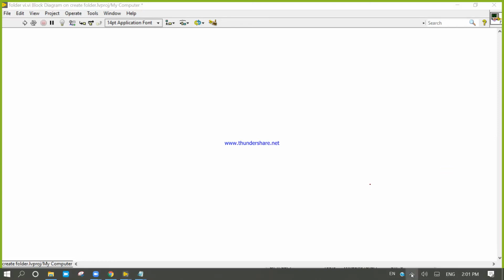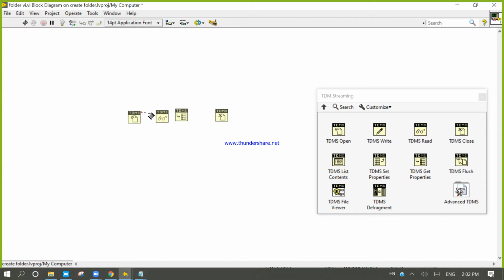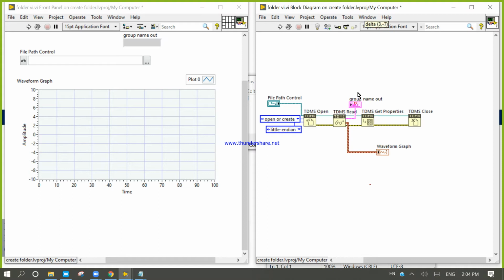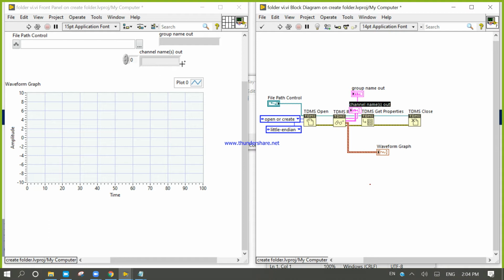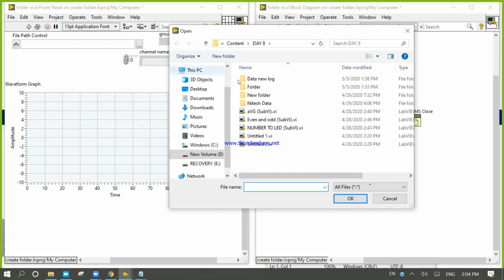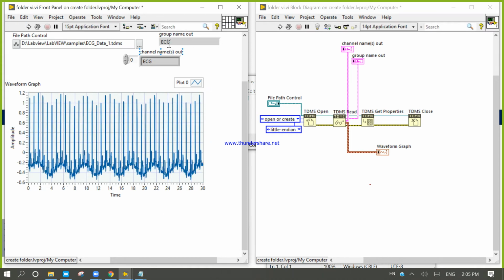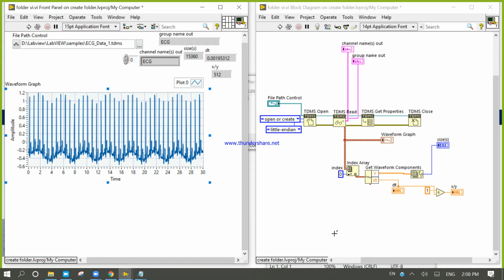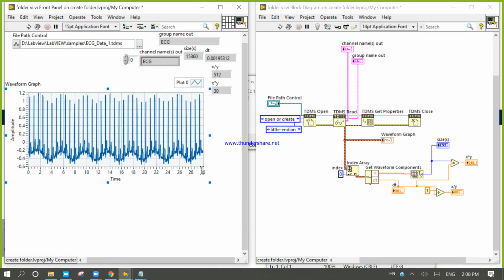TDMS FILE ECG Signal (ECG Signal)